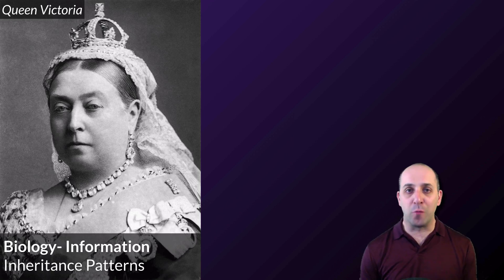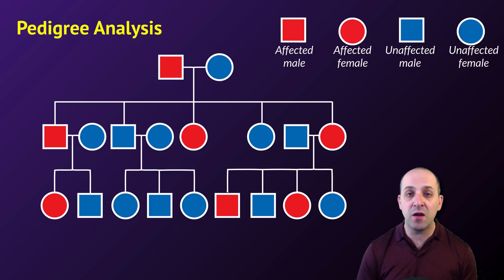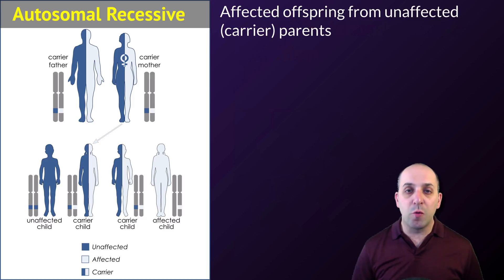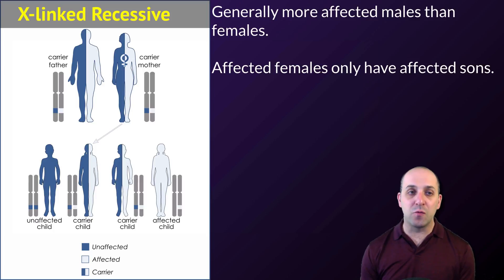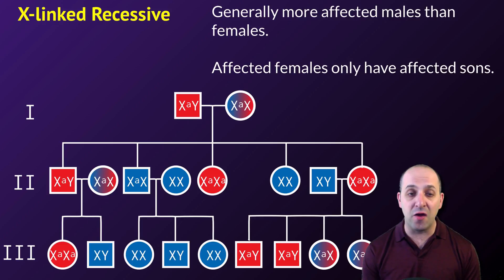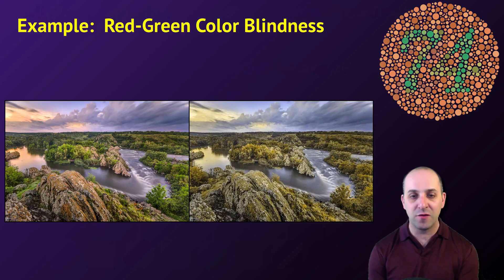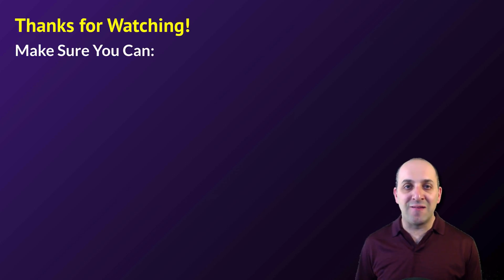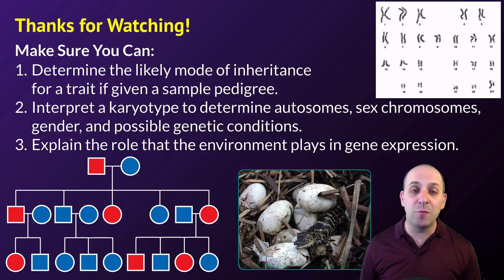K-Bio Information 10: Inheritance Patterns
Autosomal or Sex-Linked? Dominant or Recessive? What does the inheritance mode of a particular trait look like across generations? That’s what this video is about.  Learn about some interesting human traits along the way, before finally stopping to explicitly consider the role of the environment in influencing gene expression.

Image Credits:
Attribution credit where applicable.  I can't post the full credits here, due to length limits.  Check out the standalone link about for the full details.